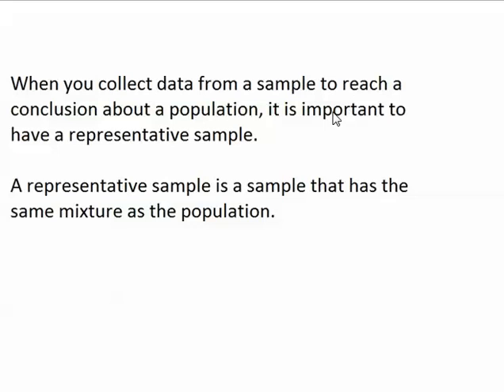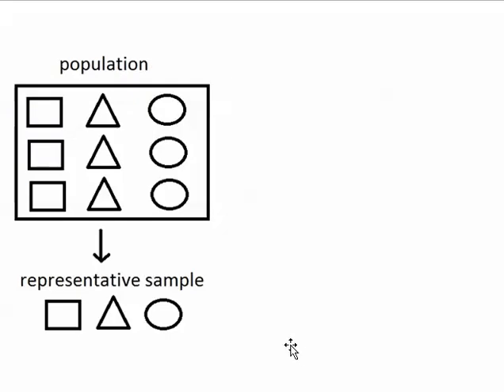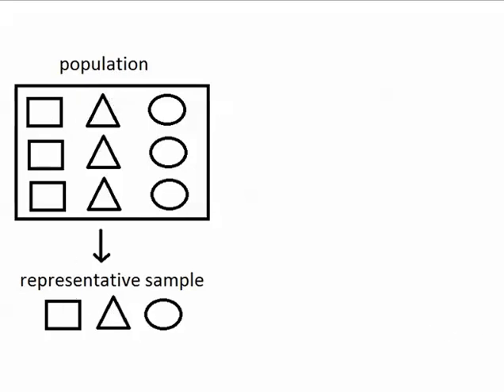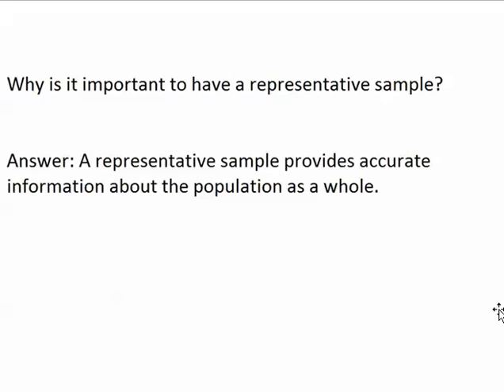Populations and Samples Part 5